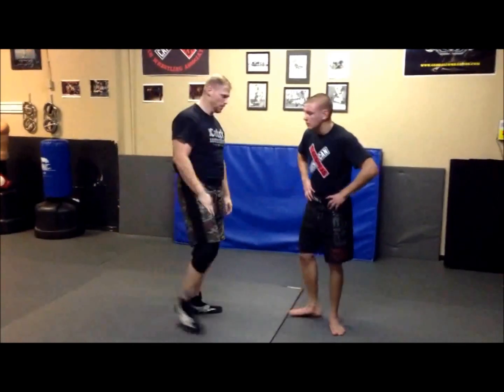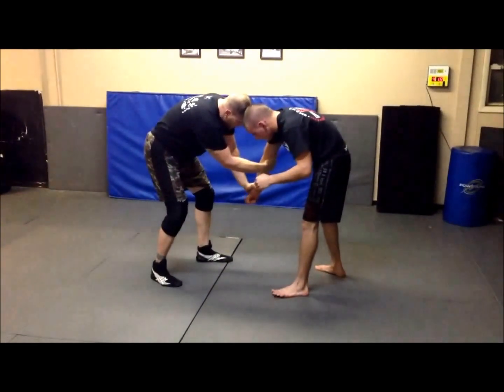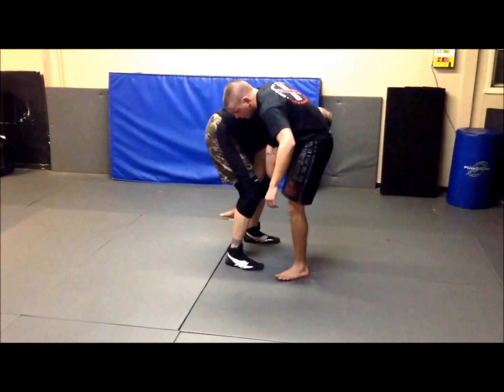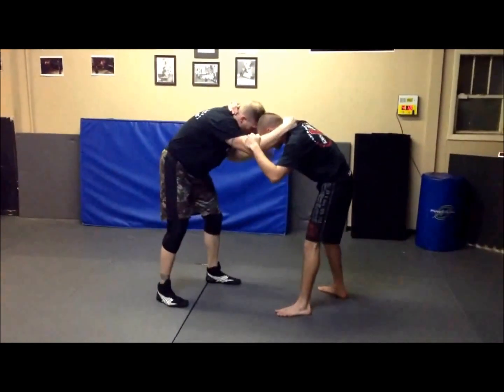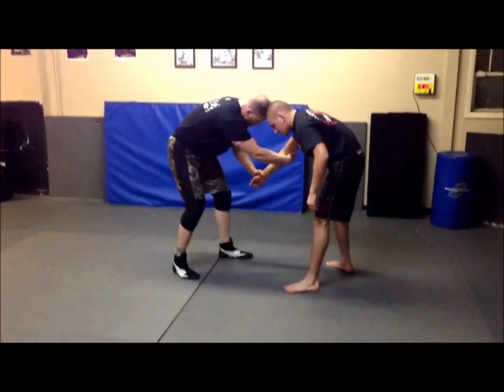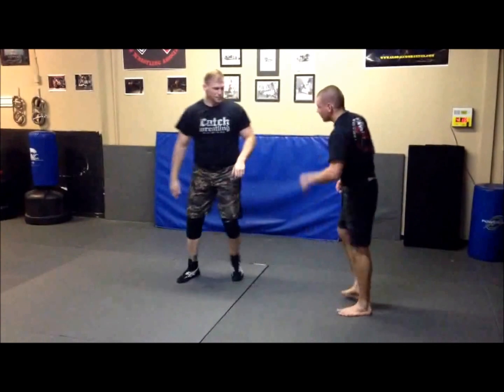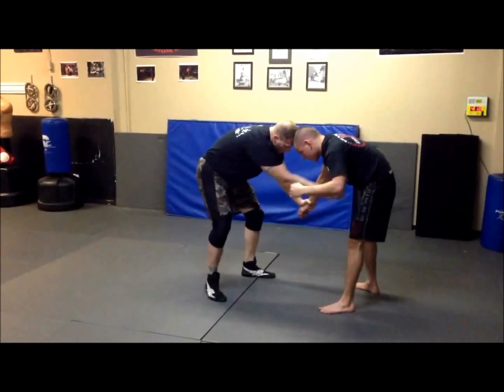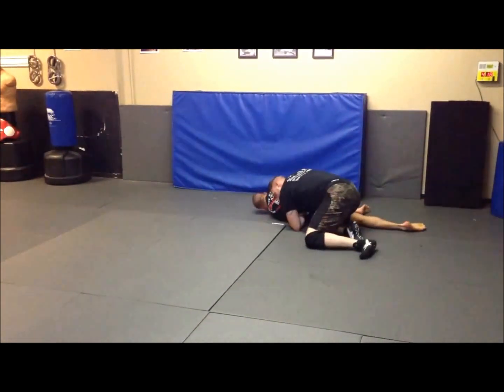Catch Wrestling: Three Takedowns off Arm Drags: Snake Pit USA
Snake Pit U.S.A. Coach Joel Bane demonstrates three simple takedowns off two diferent Arm Drags.